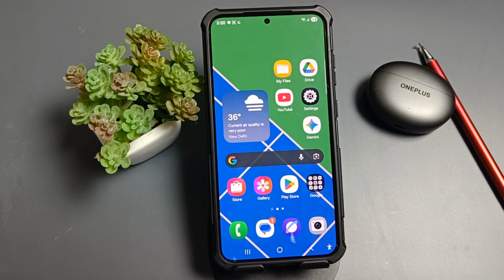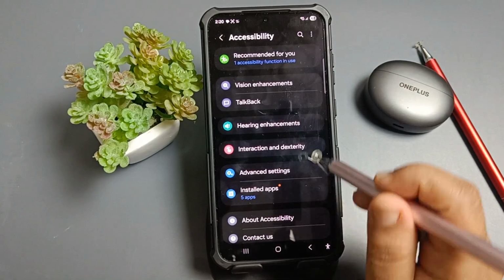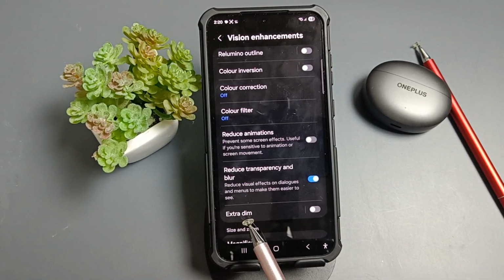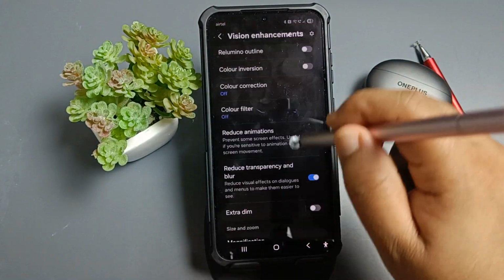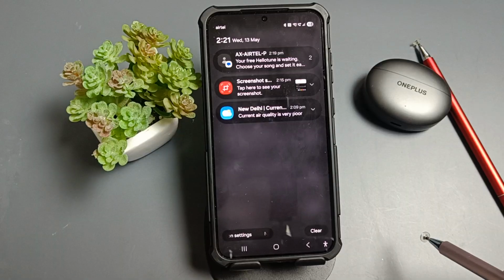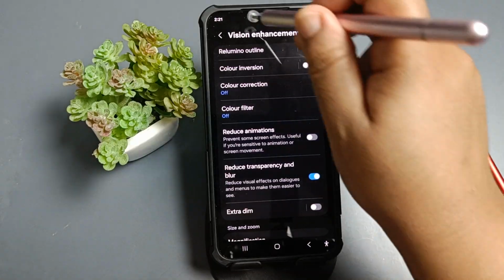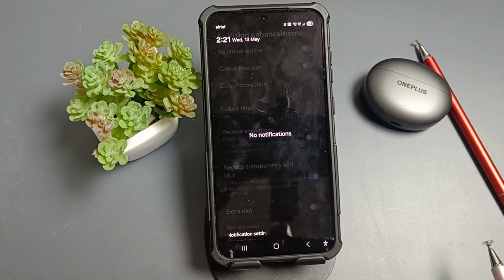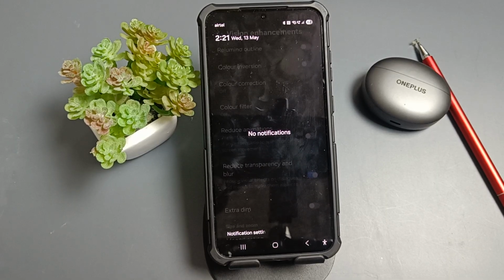Remove Blur Effect on Any Samsung Smart Phone Using Simple One UI Settings Fast 2026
How to Turn Off Blur Effect on Any Samsung Galaxy Phone for Clearer and Faster Performance Guide

Turn Off Blur Effect on Samsung Galaxy Phones for Better Visibility and Faster Performance

How to Disable Blur Background Effect on Samsung Galaxy S26, S26+ and S26 Ultra Easily

Remove Blur Effect on Any Samsung Smart Phone Using Simple One UI Settings Fast

How to Turn Off Blur Effect on Any Samsung Galaxy Phone for Clearer and Faster Performance Guide. Learn how to disable the blur effect on any Samsung Galaxy Phone and Samsung Smart Phone using simple One UI settings for a cleaner and smoother user experience. This tutorial works perfectly on Samsung Galaxy S26, S26+ & S26 Ultra along with other Samsung devices running the latest Android and One UI versions. Discover how to remove background blur from notification panels, pop-ups, app screens, folders, and transparency effects to improve visibility, reduce distractions, and even help boost phone performance. This Samsung tutorial is perfect for users looking for hidden Samsung settings, accessibility improvements, smoother animations, and faster Samsung Galaxy Phone performance. Whether you want a minimal interface, better readability, or improved speed, this guide will help you customize your Samsung Smart Phone easily.